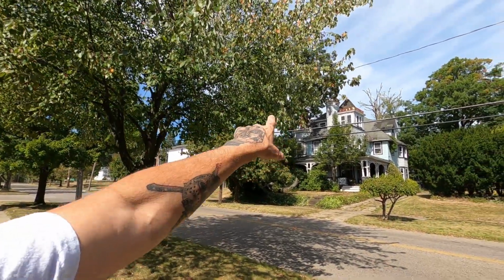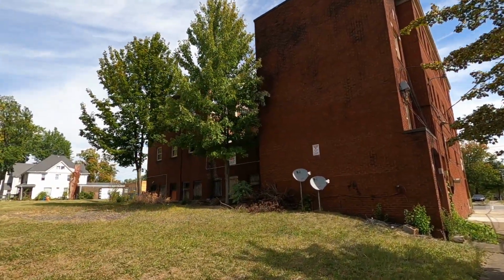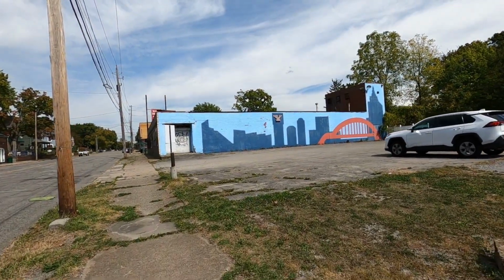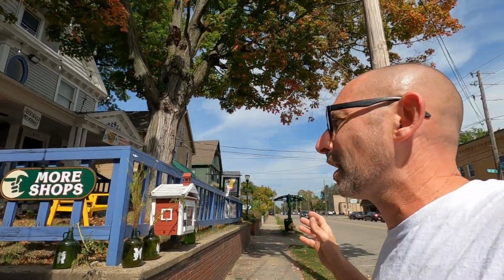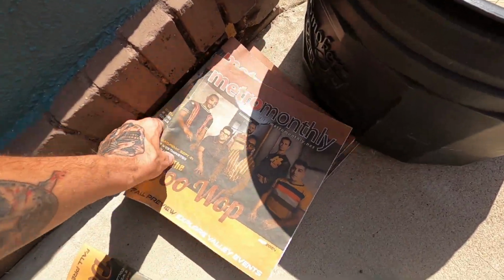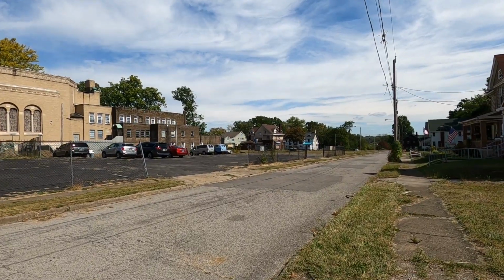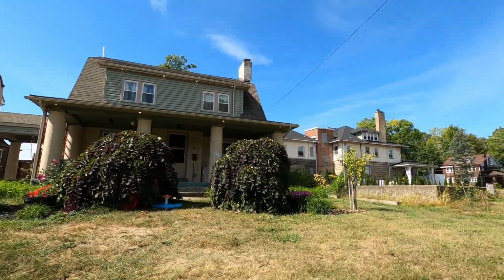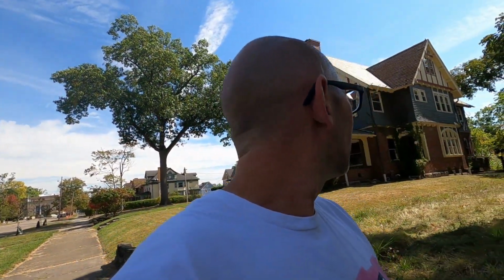The Most Unique House North of Madison Avenue? ~NOMA District~ Youngstown, Ohio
Let's be honest, Youngstown, Ohio has so many remarkable homes and stunning architecture from the past. I personally have my favorite, or should I say favorites! The Frank F. Lyons House in the NOMA area is probably my favorite!  Let's go check it out and see what we run into along the way!